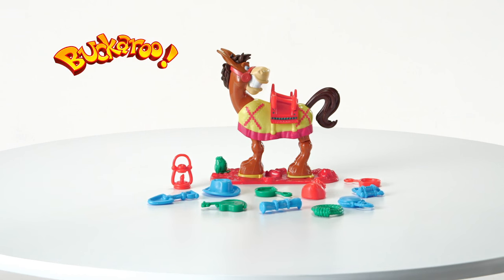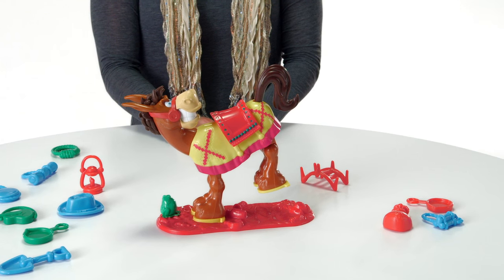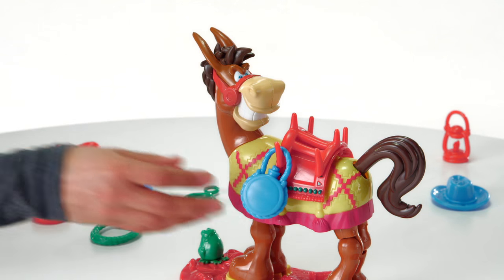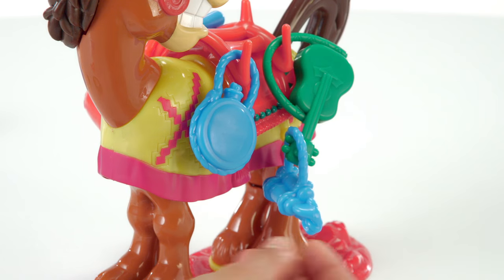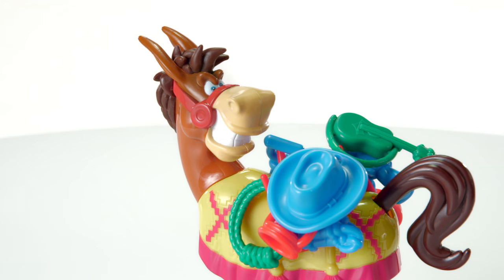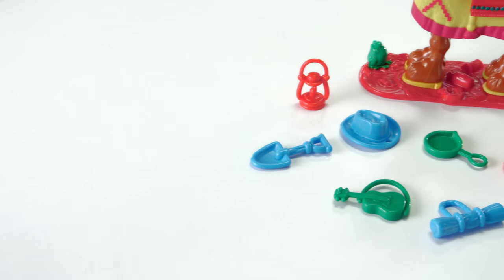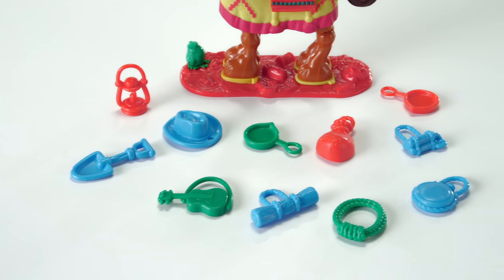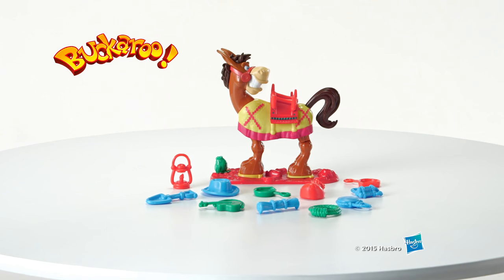Smyths Toys - Buckaroo Board Game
How much stuff can you stack on a mule before he starts kicking? This Buckaroo game answers that question with hilarious and hair-raising results. All you have to do is stack plastic equipment, such as saddles, shovels, blankets and more, on a plastic mule. When the mule starts kicking, the game is over.